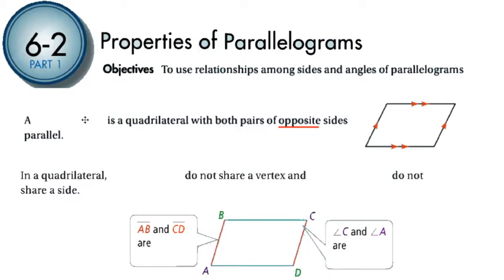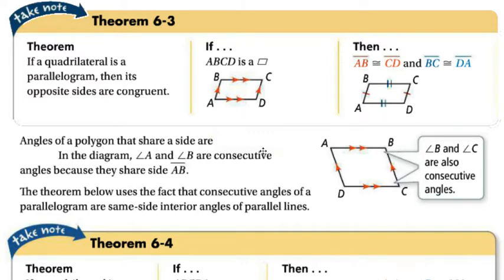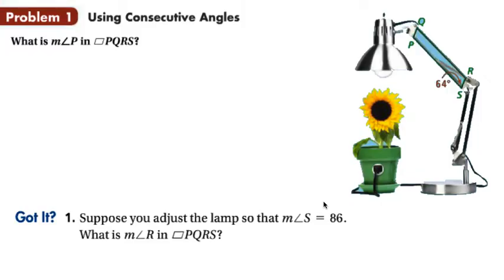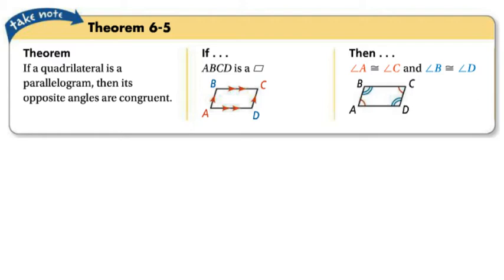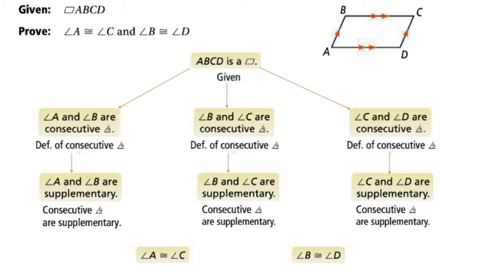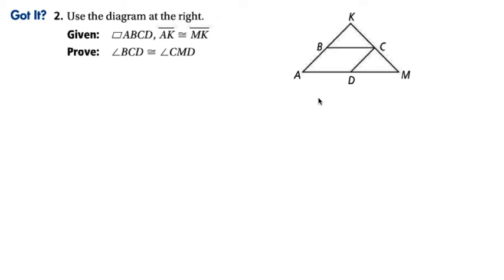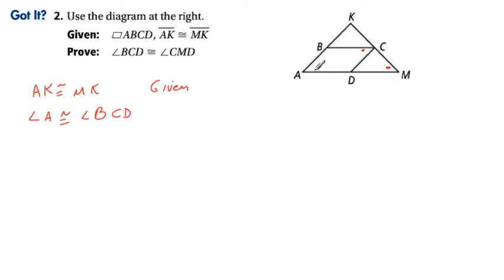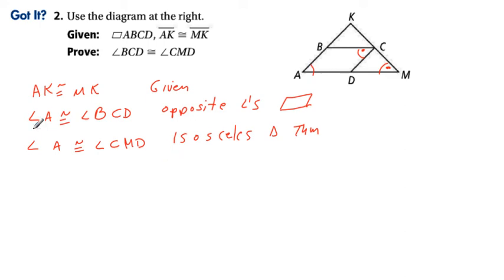Geometry Lesson 6-2 p1